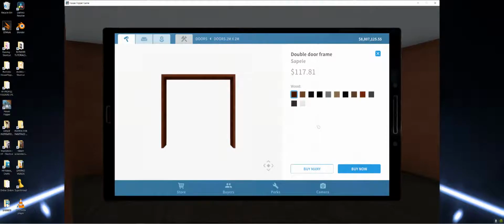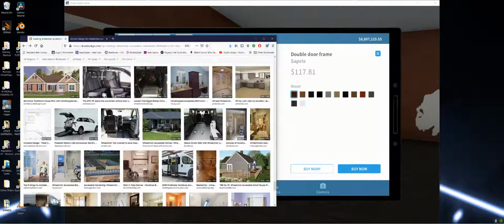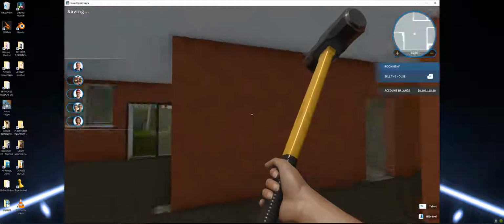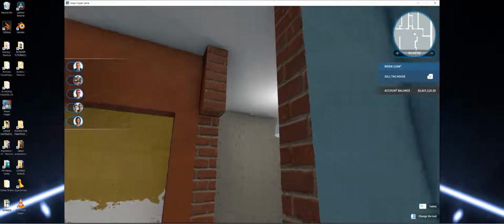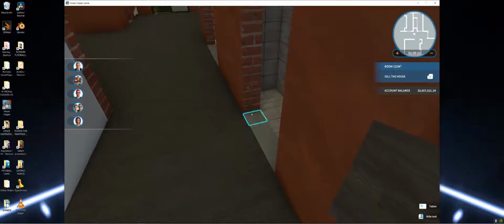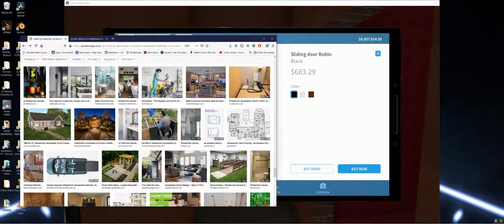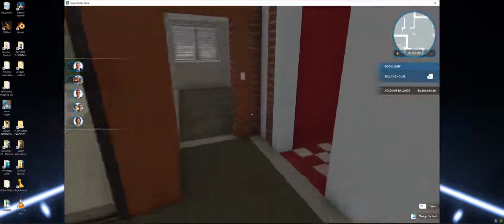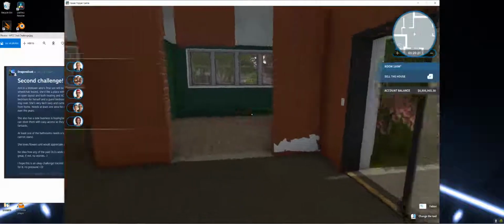House Flipper Creative Challenge #2: Ann -- Part 2: Wheelchair Accessibility Considerations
In this segment, I do a lot of wandering room to room, deciding which room I'll use for what purpose, and opening the space to accommodate a wheelchair. To do that, I look at some images online of wheelchair-accessible kitchens, bathrooms, etc. to get a better idea of the special considerations and challenges involved.

Continuing the initial design for the HFCC Challenge #2 for client Ann, who is a wheelchair-bound widow. See the description in the first video for the challenge criteria.

GPU: GeForce RTX 2070 SUPER
CPU: AMD Ryzen 7 3800X 8-Core Processor
Memory: 16 GB RAM (15.92 GB RAM usable)
Current resolution: 3440 x 1440, 120Hz
Operating system: Windows 10